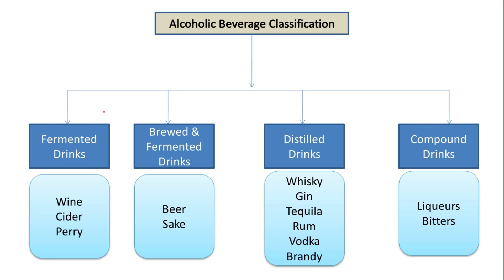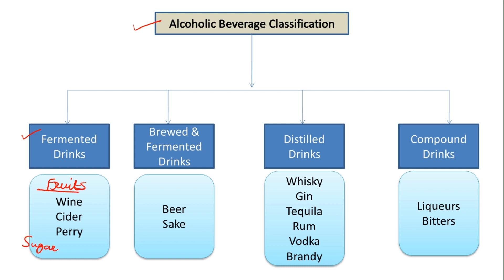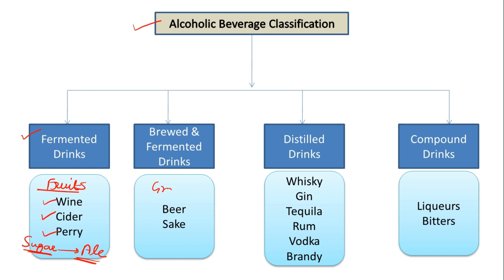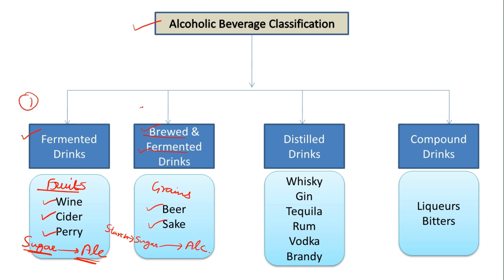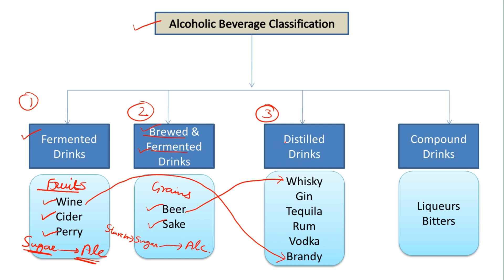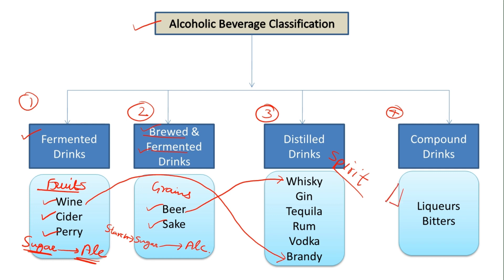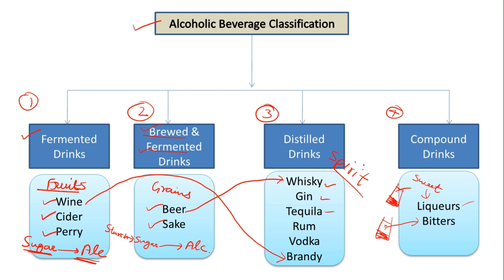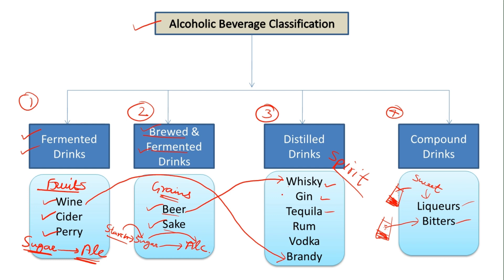Alcoholic beverage classification